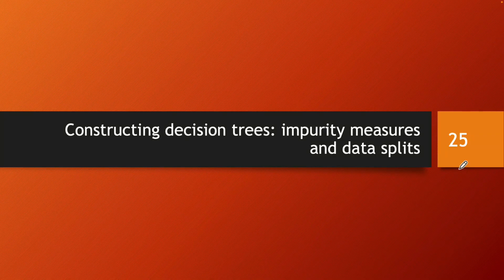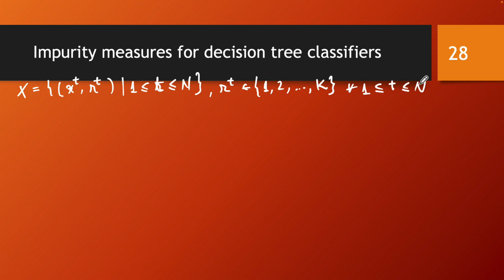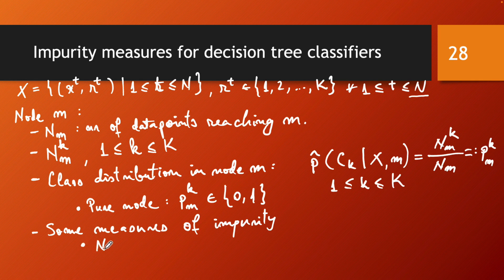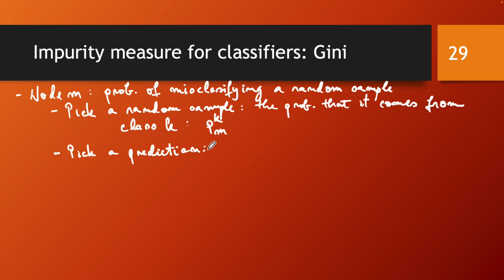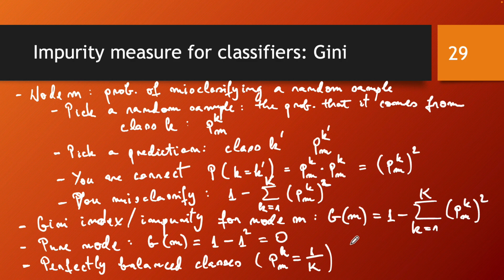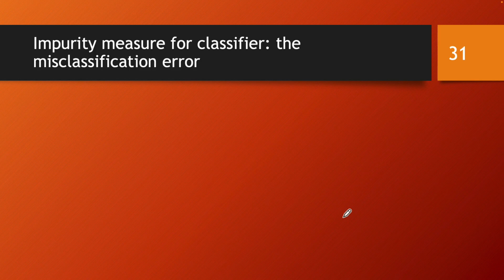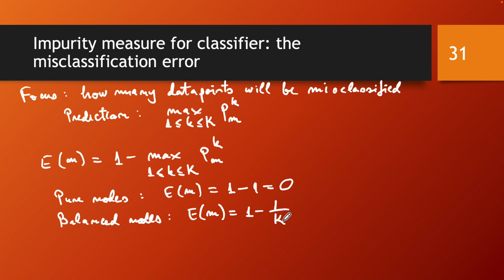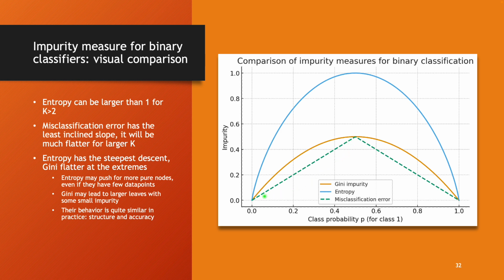Impurity measures for decision trees classifiers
Gini index, entropy, and the misclassification error are popular impurity measures for constructing decision tree classifiers. We discuss what they are and how they compare against each other. @MLClassroom